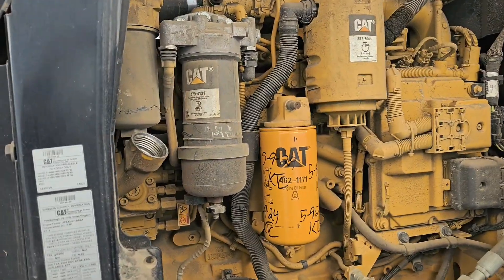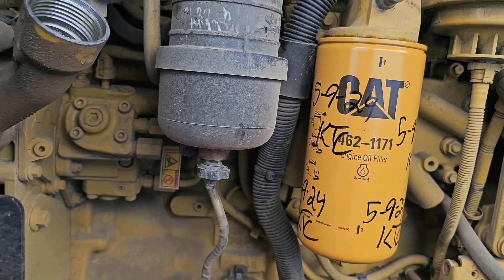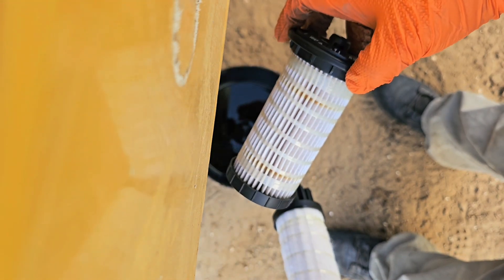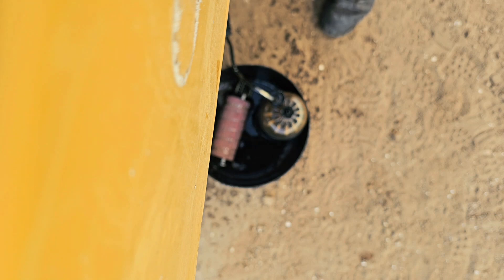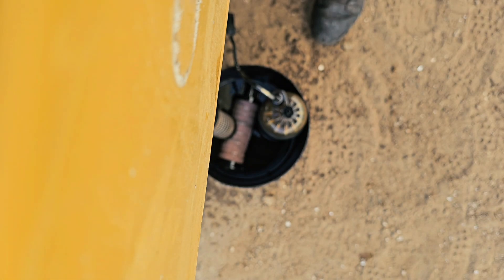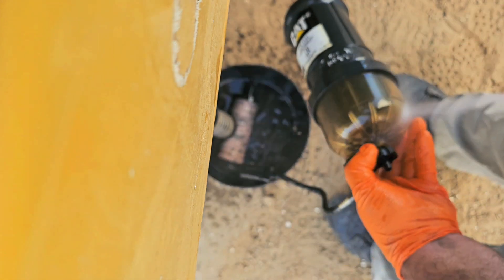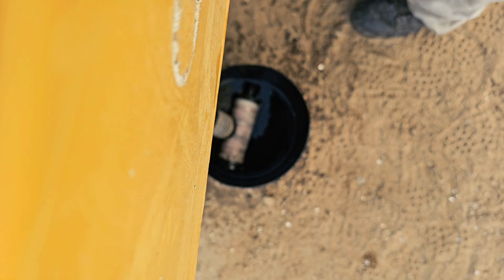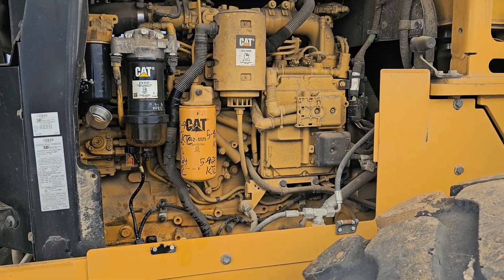How to change your fuel filters on a 930M loader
Learn how to replace your fuel filters on a 930M loader with ease! In this tutorial, we'll walk you through a step-by-step guide on how to change your fuel filters, including:

- Locating the fuel filter housing
- Draining the fuel filter housing
- Removing and installing the new filter
- Bleeding the fuel system
- And more!

Regular fuel filter changes are essential to keep your loader running smoothly, efficiently, and prolong its lifespan. Follow along with our expert guide and learn how to do it like a pro!